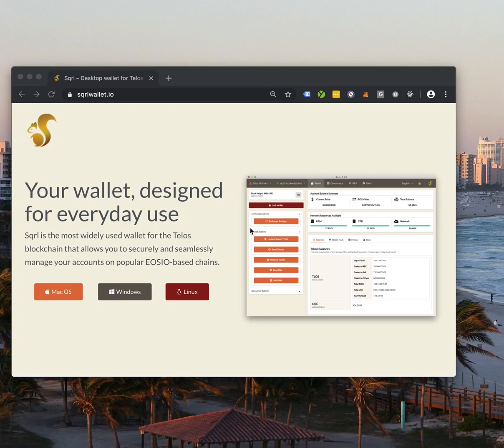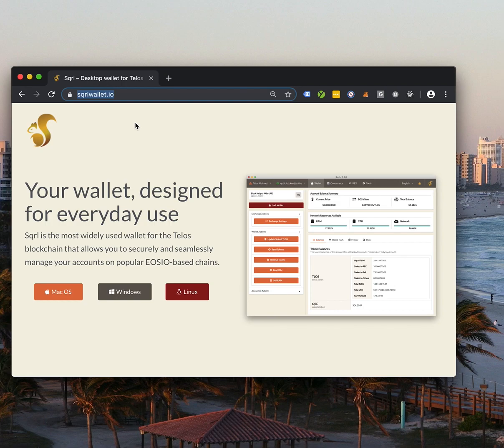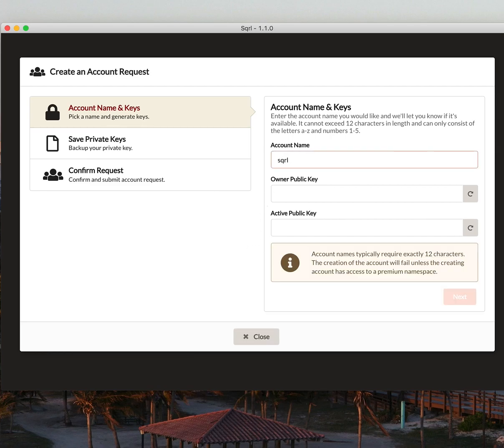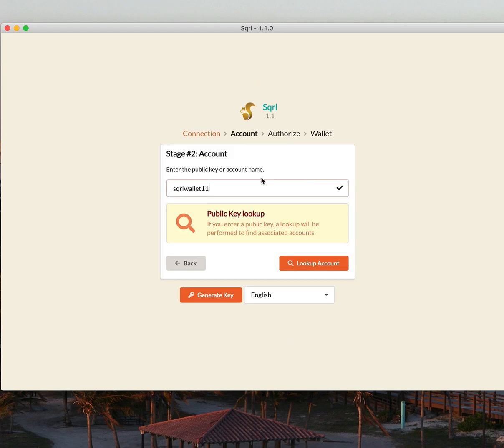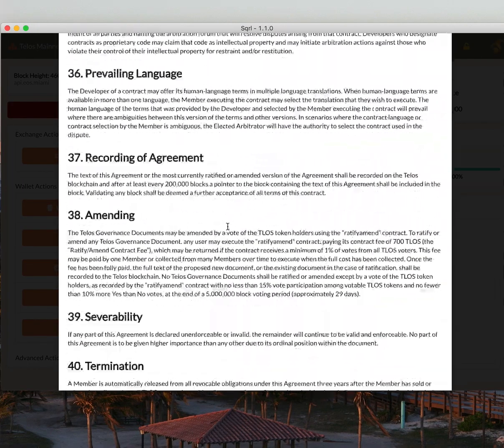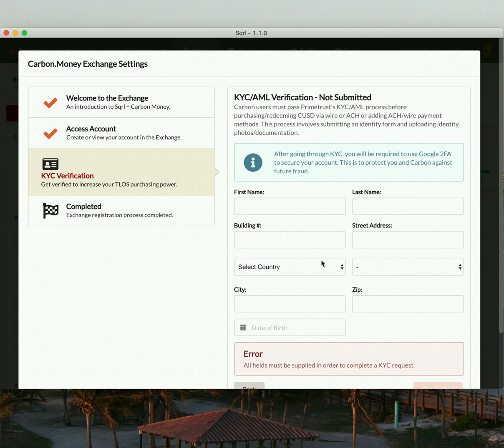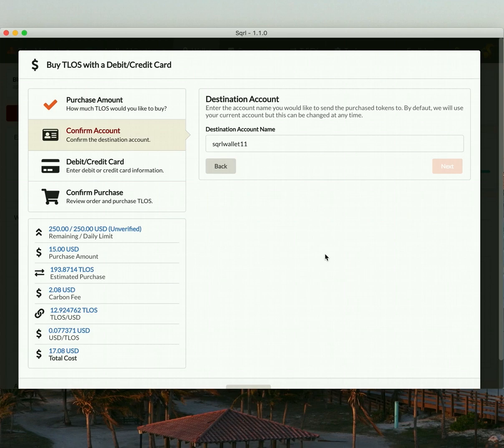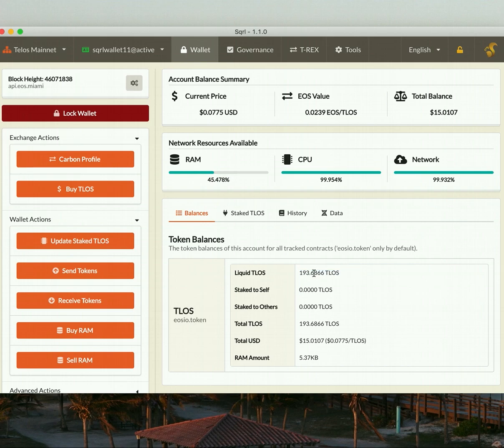Sqrl 1.1 Released, Buy Telos, Bitcoin and EOS Using Debit/Credit Cards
Today, Sqrl Wallet announced the release of version 1.1 which comes with native support for Know-Your-Customer (KYC) verification and credit/debit card purchases of Telos, Bitcoin and EOS using Carbon’s Fiber API.